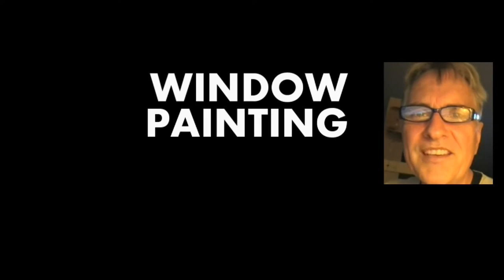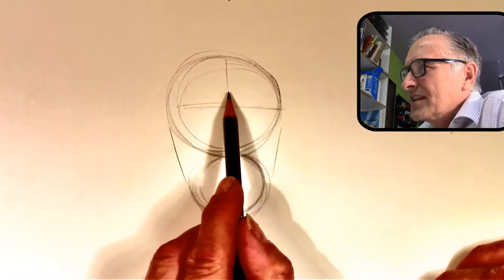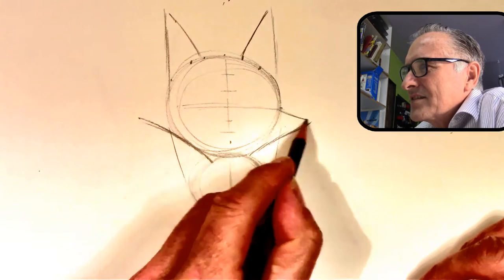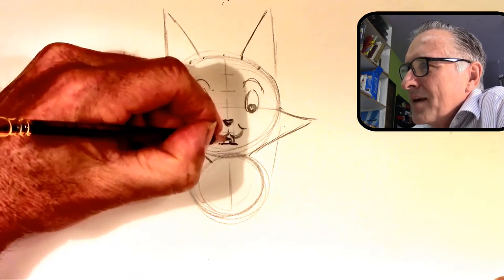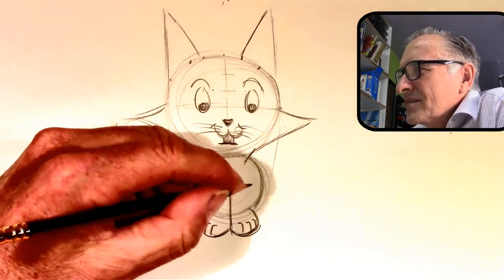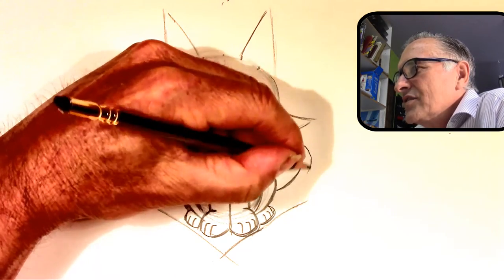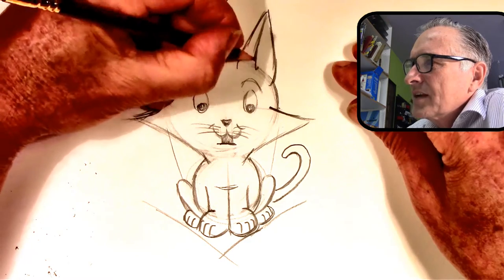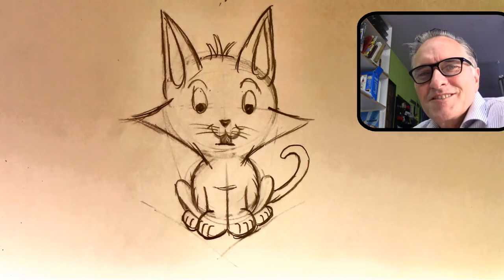WINDOW PAINTING TUTORIALS #46 How to Draw Series- Cute Kitten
In this tutorial I show how to draw a cute little kitten step by step. This is a great character to use in your splashes for pet shops, cat and dog grooming and more. It's also just an all around cute character that could be incorporated in many designs, such as a black or purple cat for Halloween, Put a Santa hat on her and use it for the holdays or a Spring design or whatever. Kids love this character when they see it in a window painting.